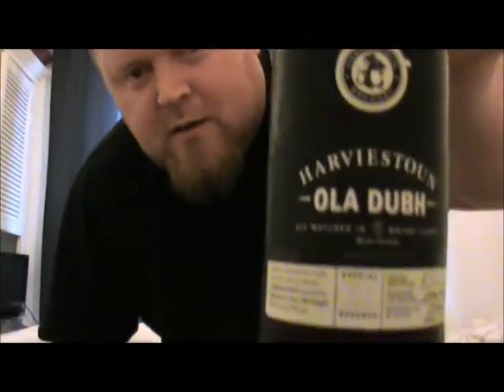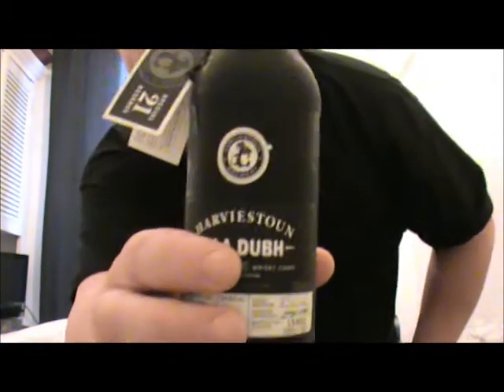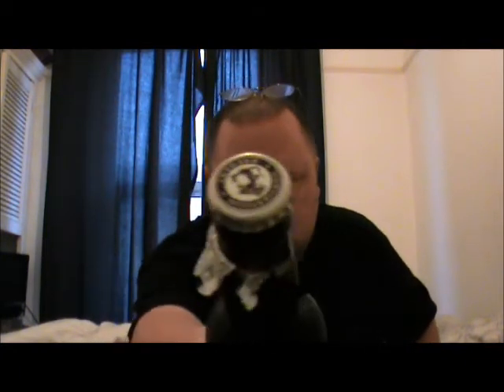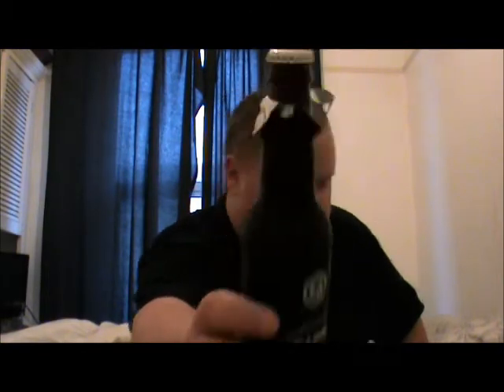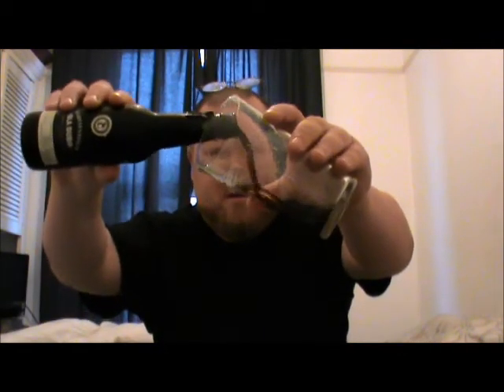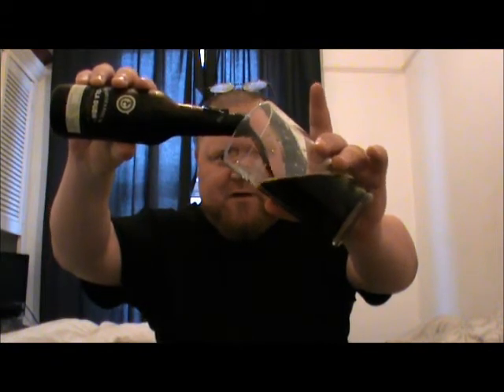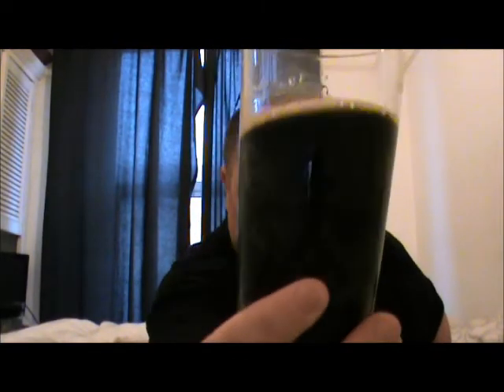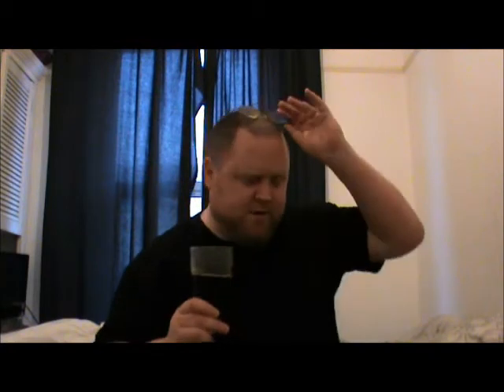TUVAR - Harviestoun Ola Dubh (21 yr old) 8%ABV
Aged in casks that previously held 21 year old Highland Park Whiskey; wooden sweet flavour with bitter chocolate, smoked peat moss and a touch of vanilla.